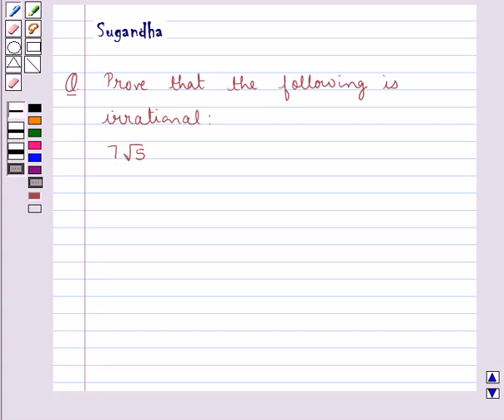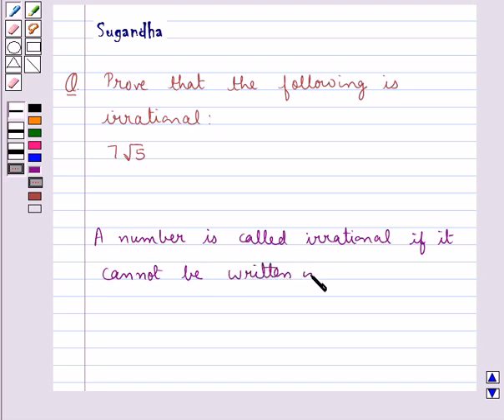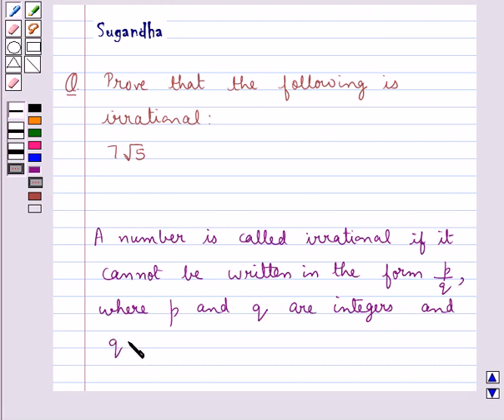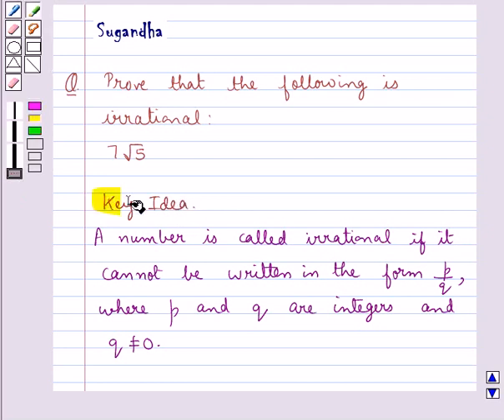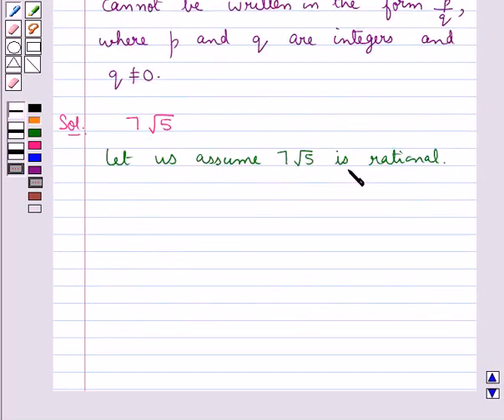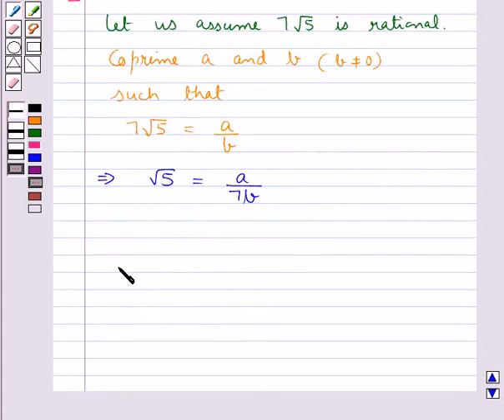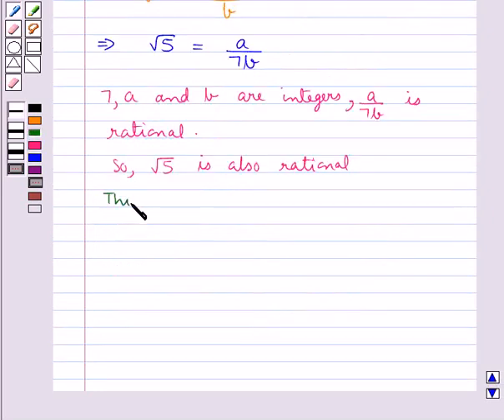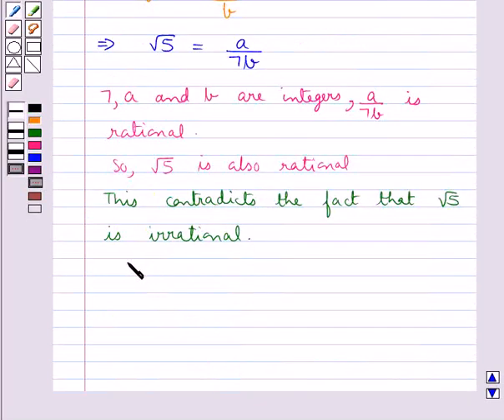Example:Prove the Number is Irrational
In this example, we explain the method of proving that a given number is irrational.